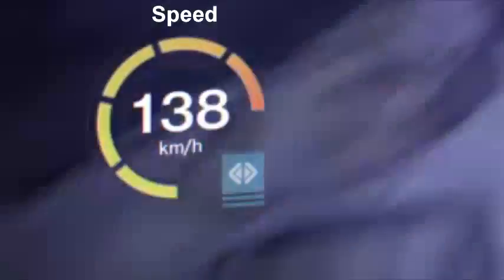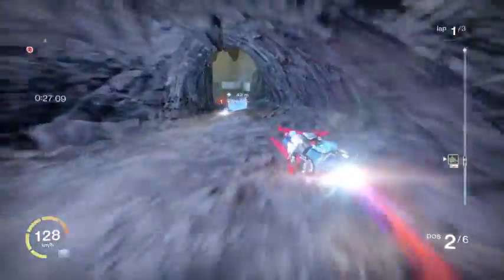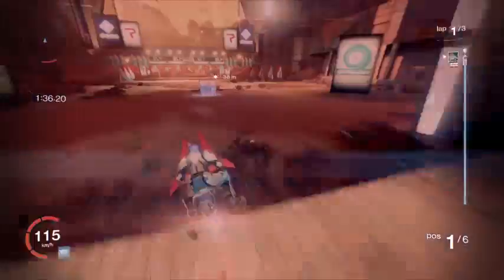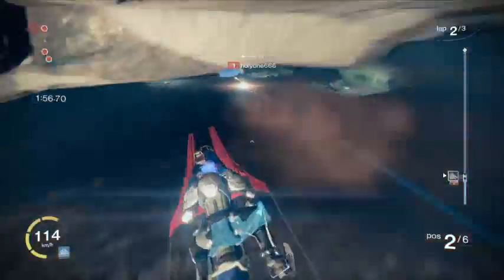Sparrow ro-ru-ri-racing league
a new event is out in destiny, so go take part of something that is much needed in the game, and see how it feels. i give a good run down of things hopefully, and i also hope you enjoy.

ill be sure to bring the links, dont have anything yet but they will be up today